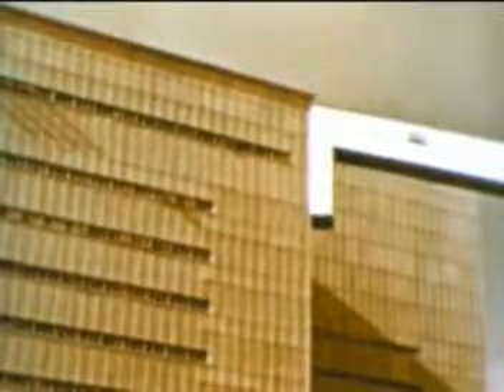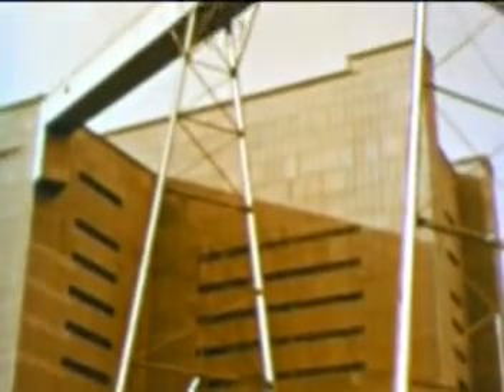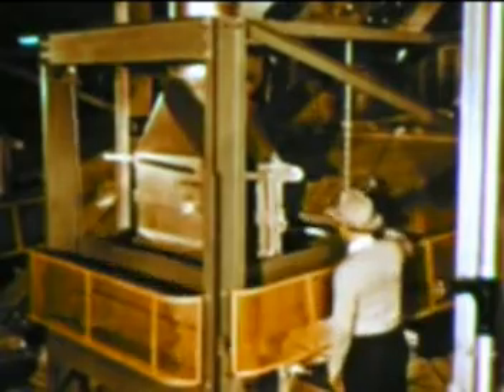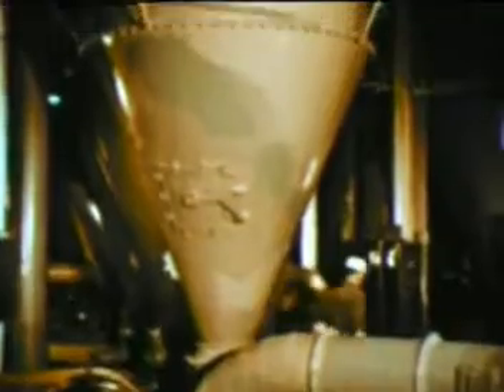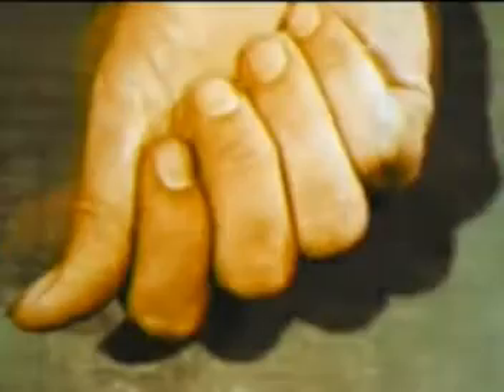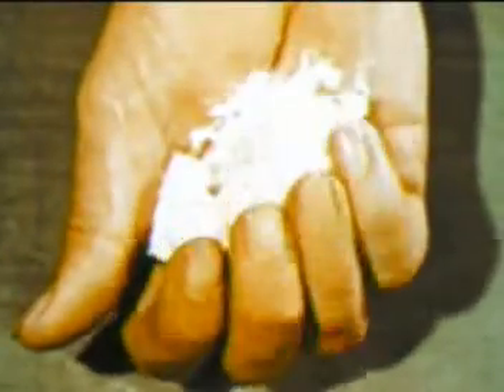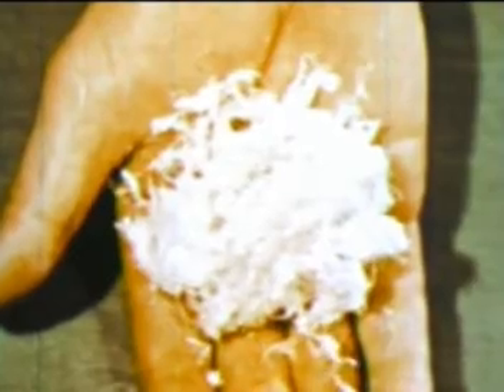Milling asbestos ore 1959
This was clipped from the 1959 film, Asbestos a matter of time,  by the US Bureau of Mines, Department of the Interior.   For more information about asbestos, asbestos-related diseases and ways to help protect yourself, family and friends from this deadly mineral, link to the Asbestos Disease Awareness Organization (ADAO) founded in 2004 by asbestos victims and their families.  ADAO seeks to give asbestos victims and concerned citizens a united voice to help ensure their rights are fairly represented and protected, while raising public awareness about the dangers of asbestos exposure and often deadly asbestos related diseases.  ADAO is an independent organization that can be found at